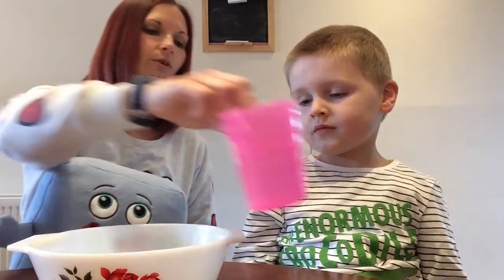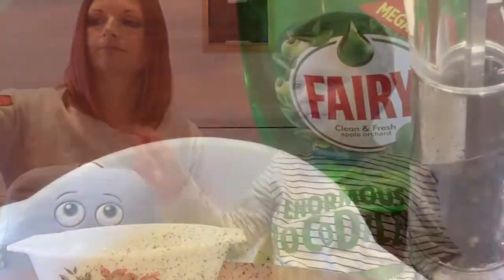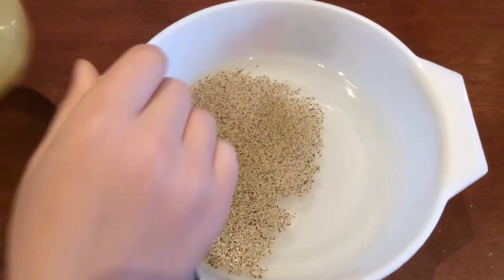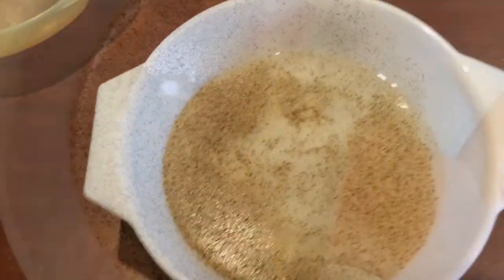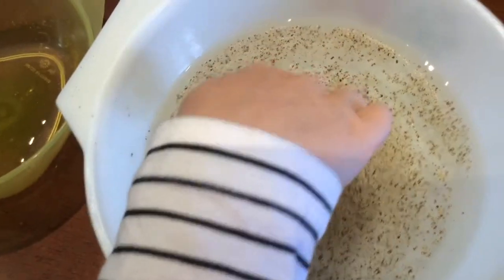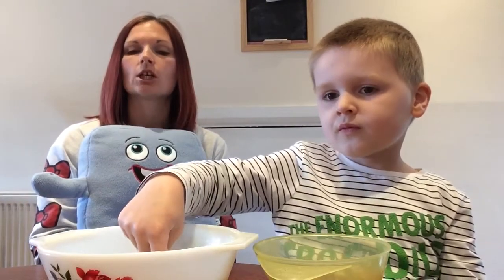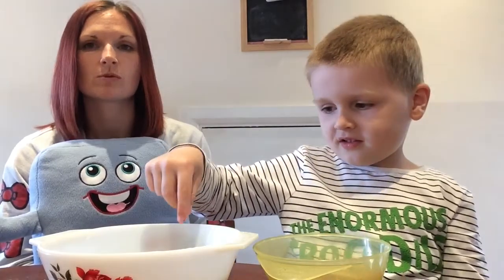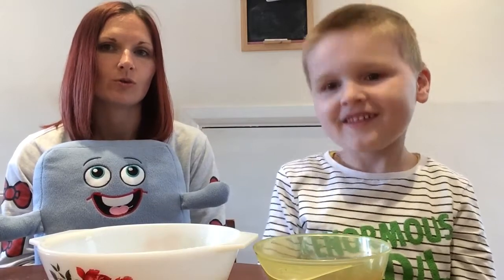Healthy hands - Scared germs/pepper experiment